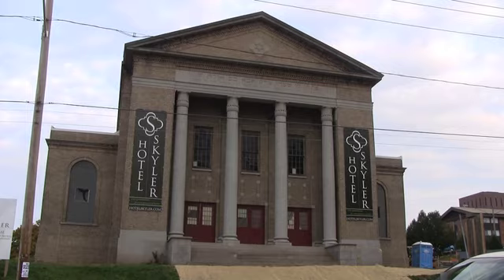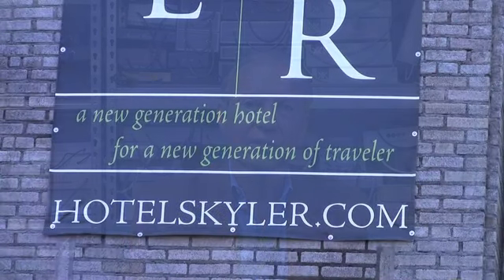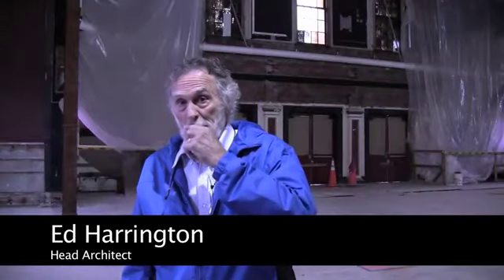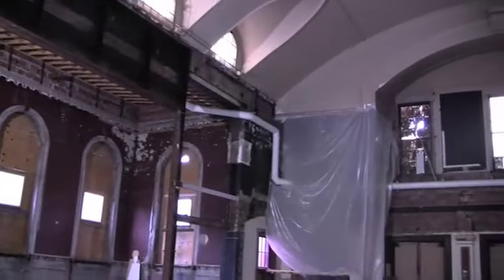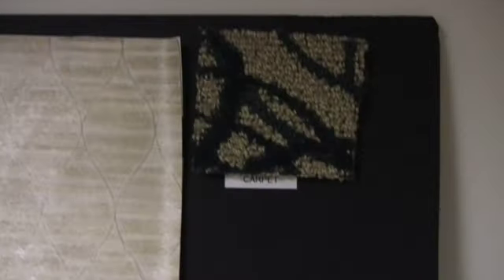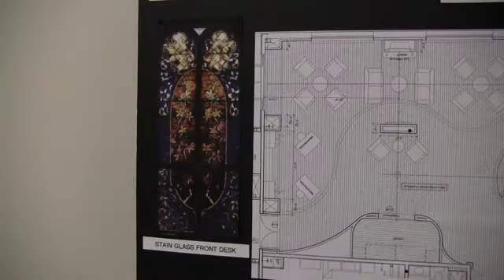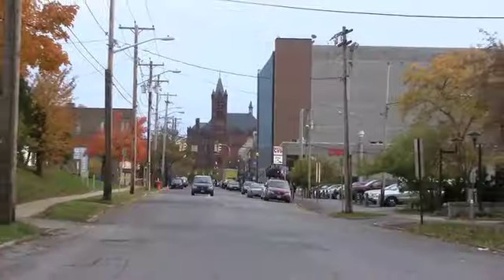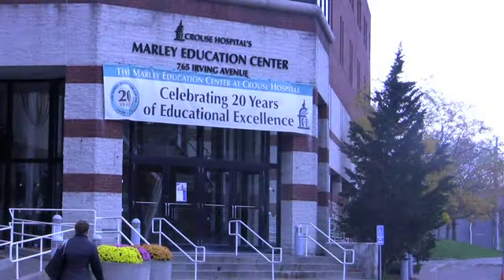COM 117 Documentary - Hotel Skyler